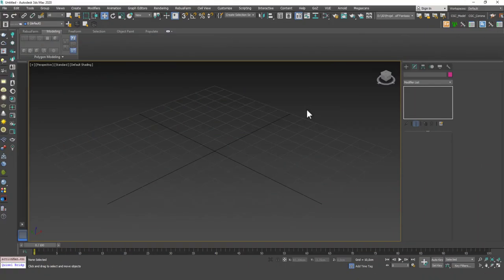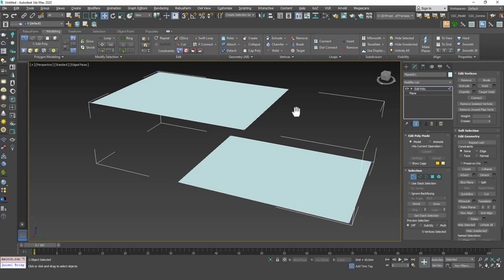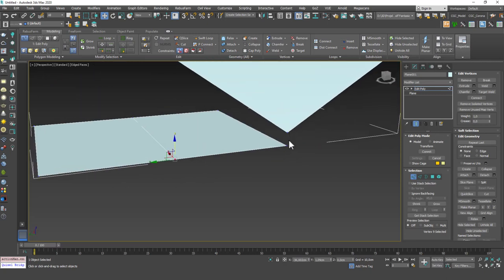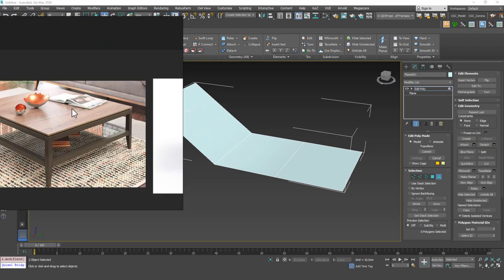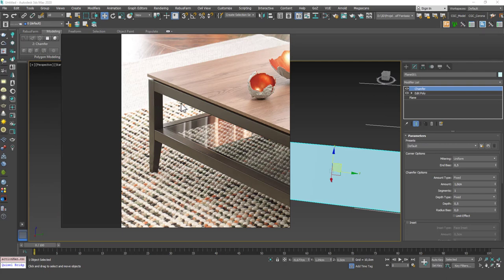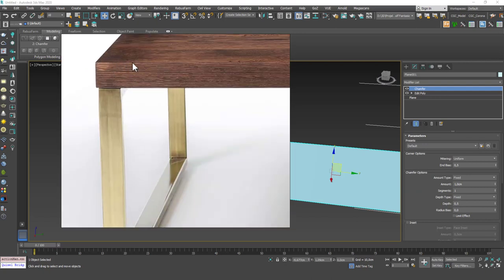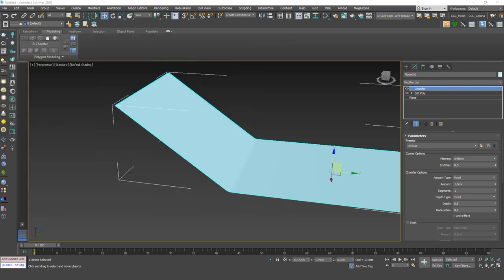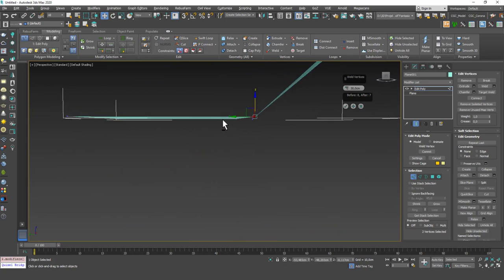Vertex Mode and Weld Tools | 3ds Max Tutorial #49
Welcome to a new 3ds Max Beginner Tutorial by CGCave. In this video we are learning vertex mode and weld tools in 3DsMax, have fun!